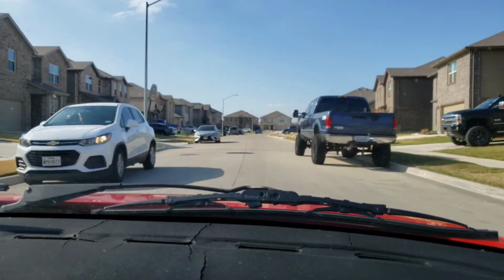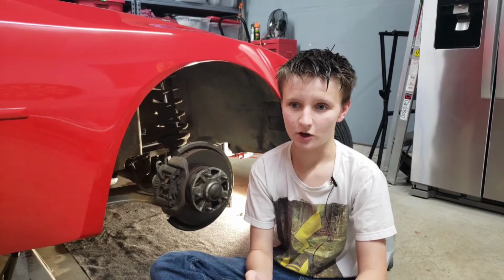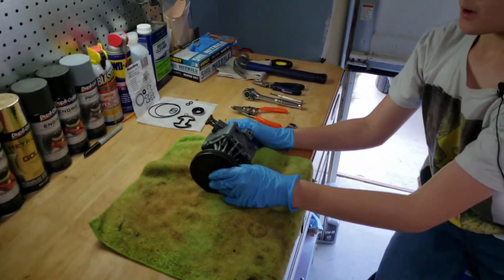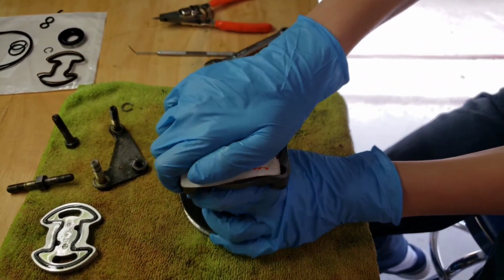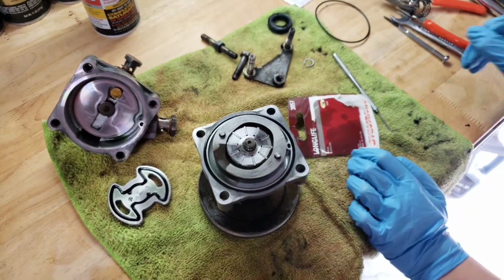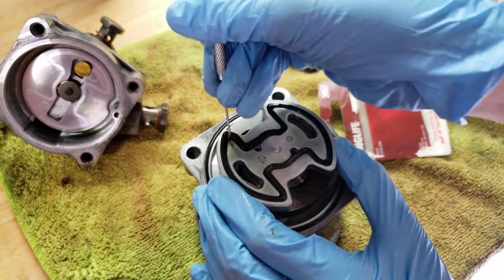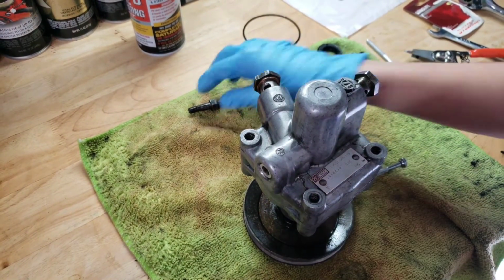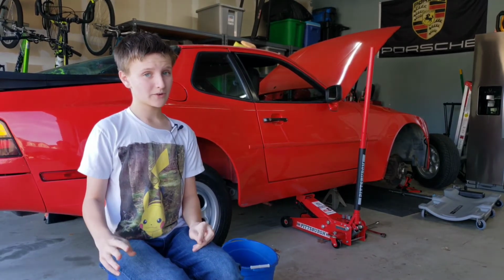Porsche 944 Episode 12: Power Steering Pump Rebuild. EASY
Rebuilding the power steering pump using the Rennbay seal kit.

Andy is not a ASE certified mechanic. This video is for entertainment only, not mechanical advice. All work is supervised by an adult.